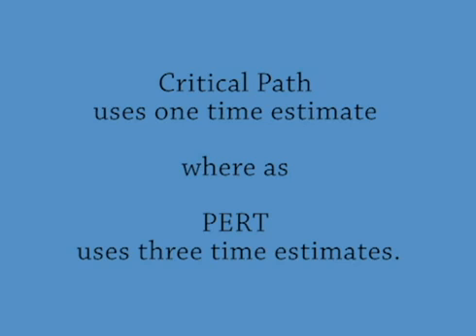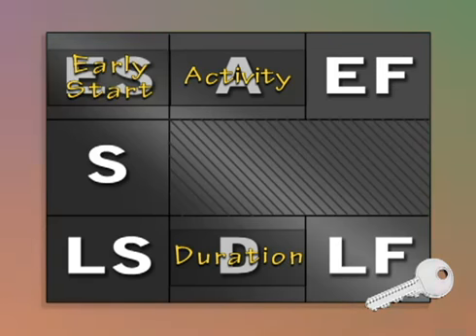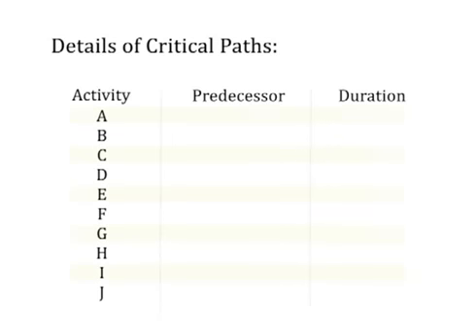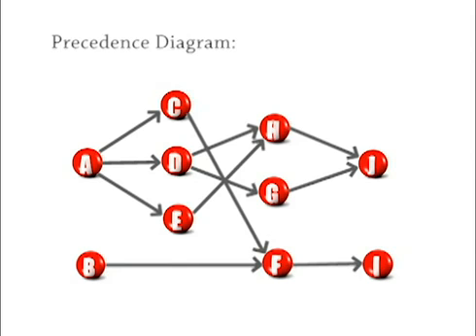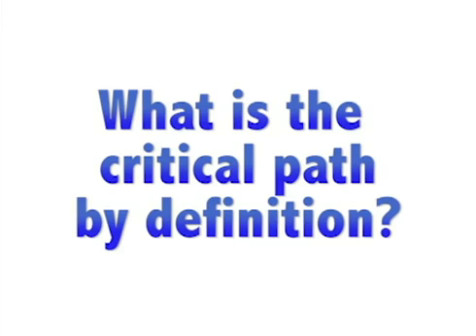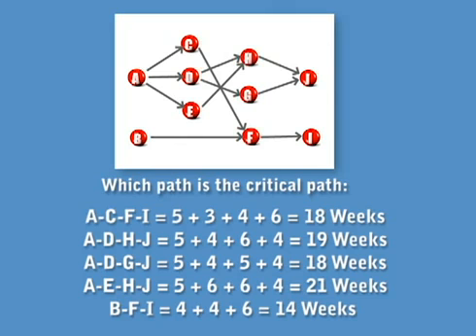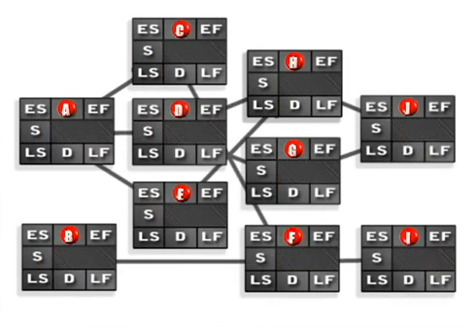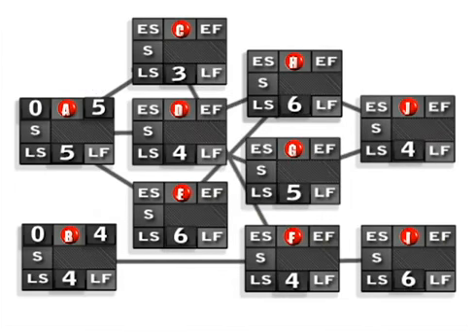Critical Path and PERT Method YouTube